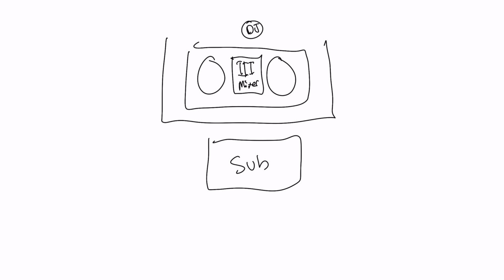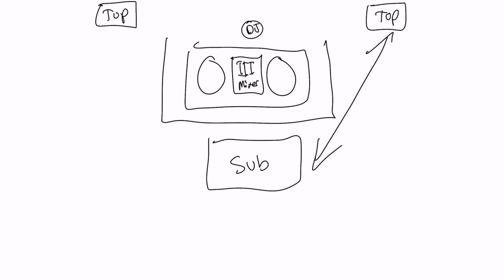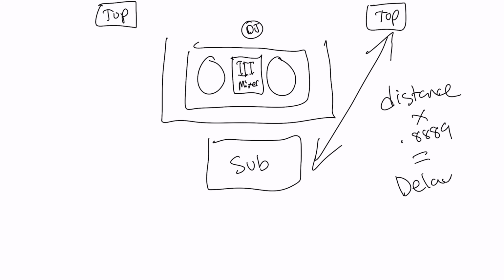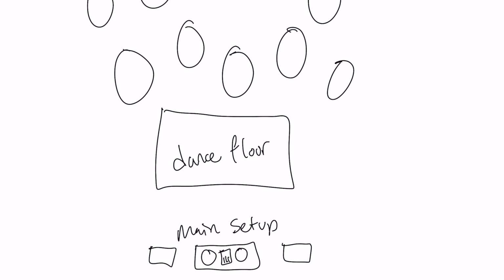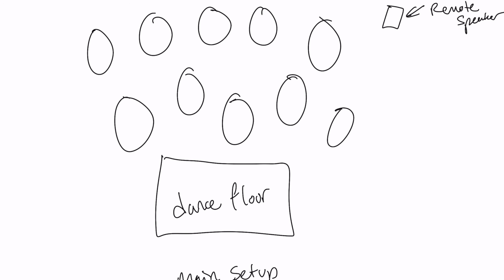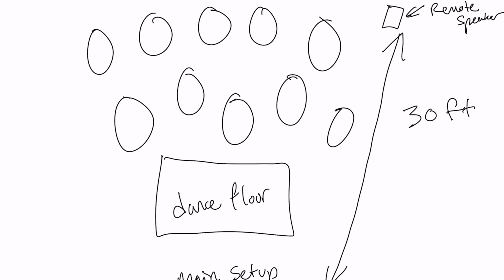How and When to Set Your Speaker Delay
How and When to Set Your Speaker Delay for Perfect Sound Clarity
Mobile DJ Tips
In this video, I break down everything you need to know about setting speaker delays to achieve ultimate sound clarity at your events. Whether you’re a mobile DJ, wedding DJ, or part of a band, proper speaker alignment is key to eliminating phasing and muddy sound. I’ll cover three real-world scenarios where setting a speaker delay is essential to ensure your entire setup sounds amazing, no matter the venue size or layout.
Learn how to fine-tune your system for optimal audio clarity and create an unforgettable experience for your audience. Say goodbye to sound issues and hello to a perfectly aligned setup!
If you’re looking to take your DJ or live sound game to the next level, this video is for you.

Send Mail to:
Nick Spinelli